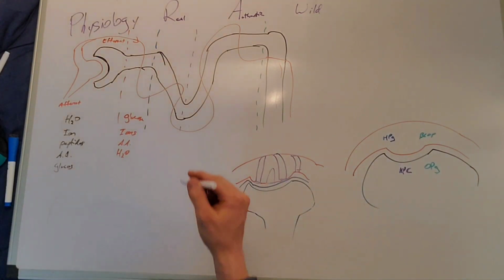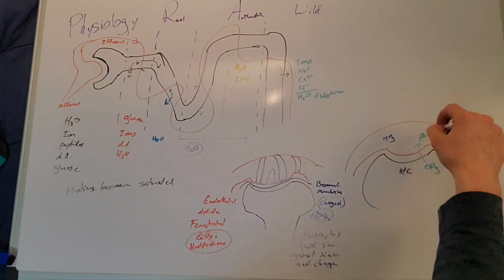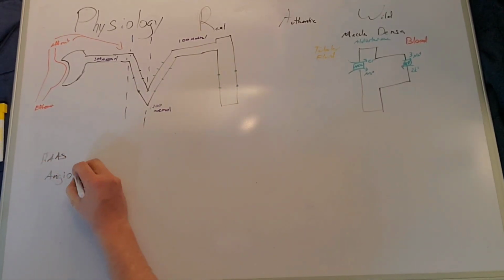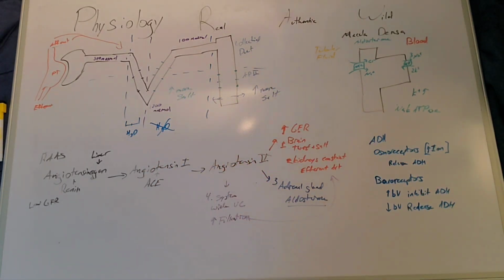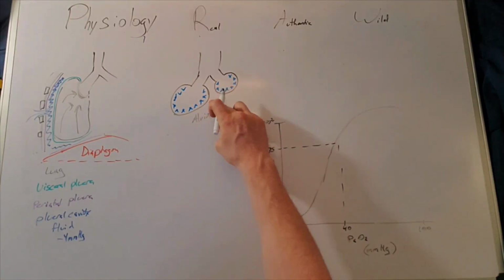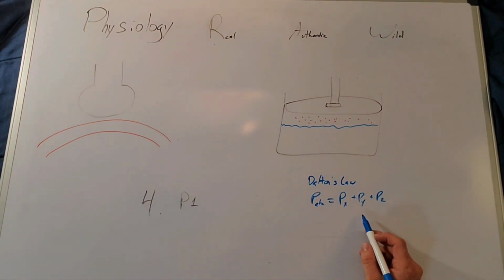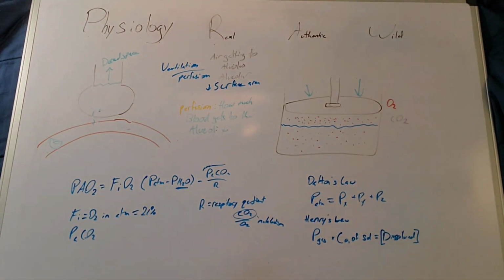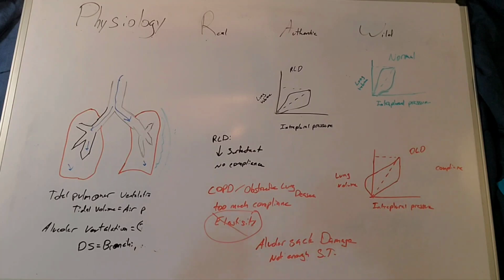exam 4 essay questions